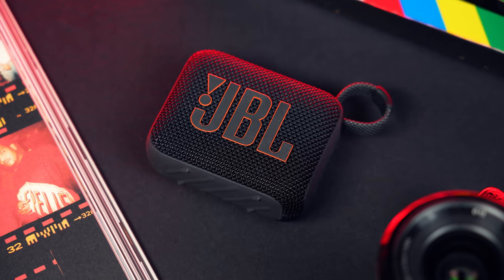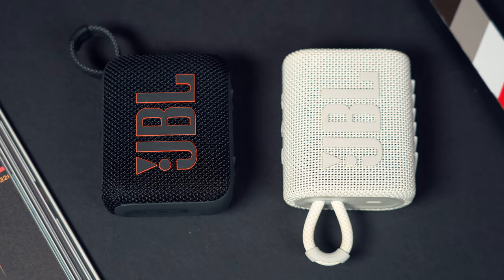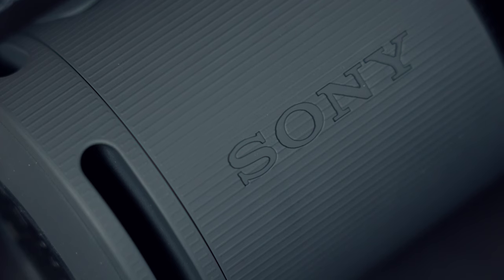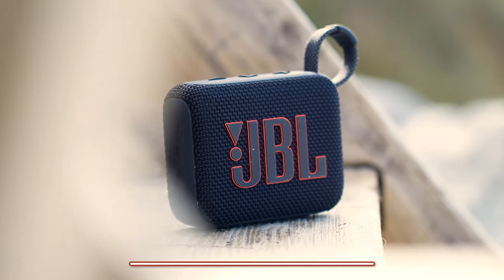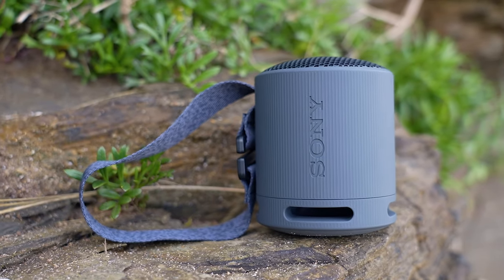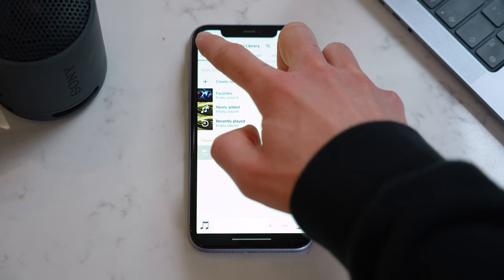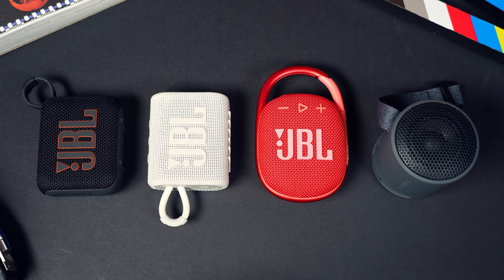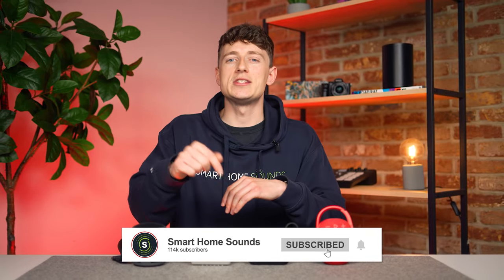JBL Go 4 Review: VS Go 3, Clip 4 & Sony XB100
Meet the JBL Go 4 - the latest iteration in JBL's mini portable speaker lineup. We've not only been putting it to the test against the previous iteration JBL Go 3, but also the JBL Clip 4 and Sony XB100 for good measure...

Chapters:
00:00 Introduction
01:30 Design
03:25 Durability
04:45 Battery Life
05:46 Connectivity
06:49 Sound Performance & App Functionality
08:28 Sound Test
10:30 Verdict